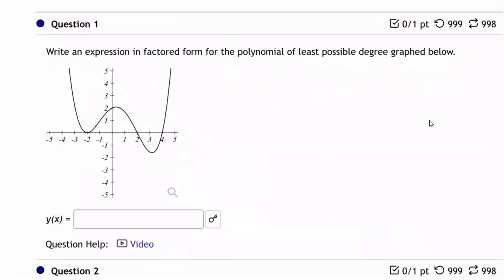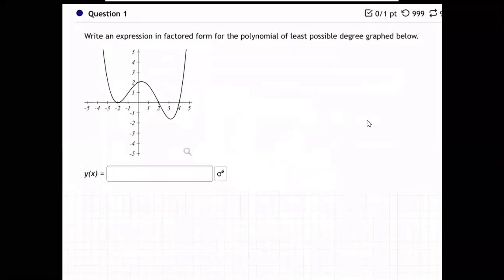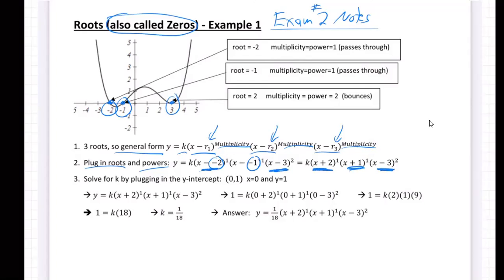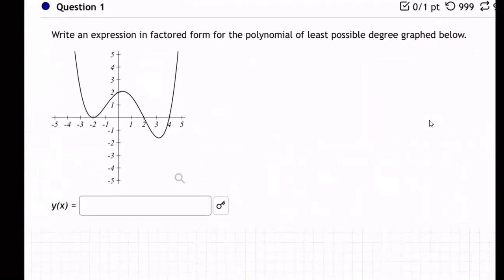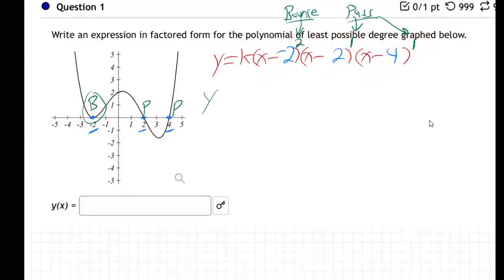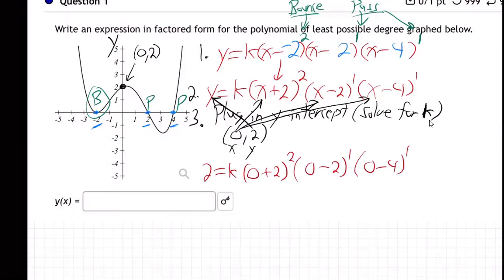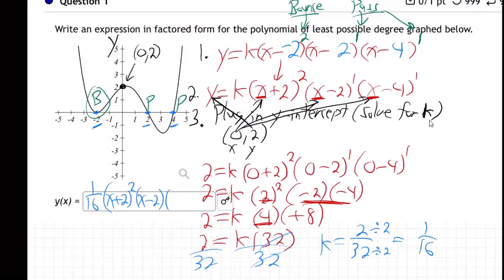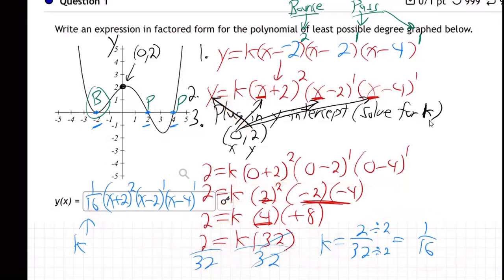m3a-5.3 Lecture HW - 1